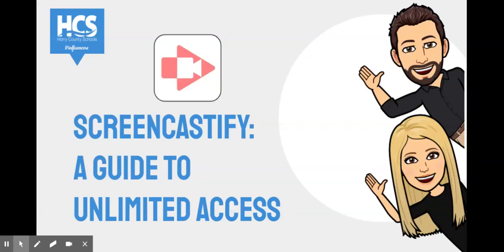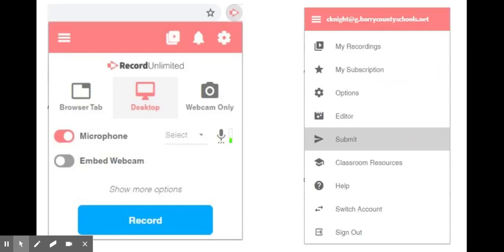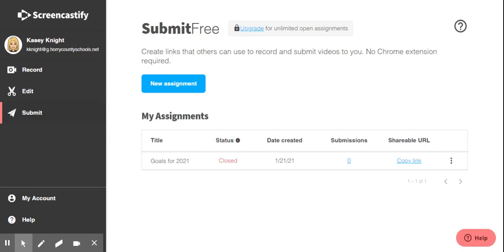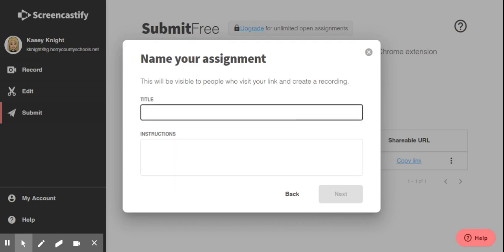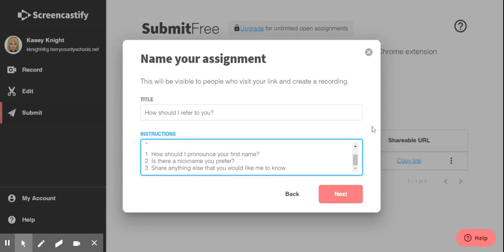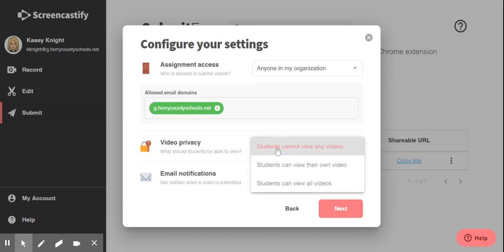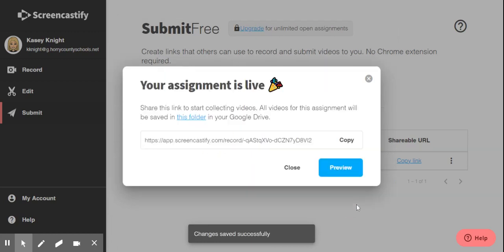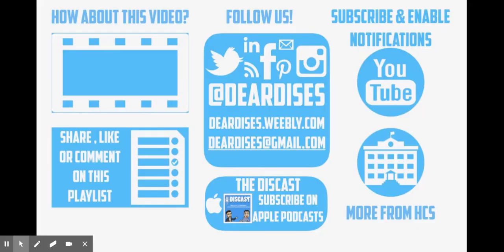How to create your own Screencastify Submit Assignment | Screencastify Tutorial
Need to know how to use Screencastify Submit? Screencastify for teachers is how to create and post your very own Screencastify Submit assignment. to get started with Screencastify Tutorial. Once finished, all you have to do is wait for the student responses to pile in!

The Screencastify for teachers team and provides ideas for using Screencastify to create lessons, provide instructional support, and differentiate for our students with other screencastify tutorial resources